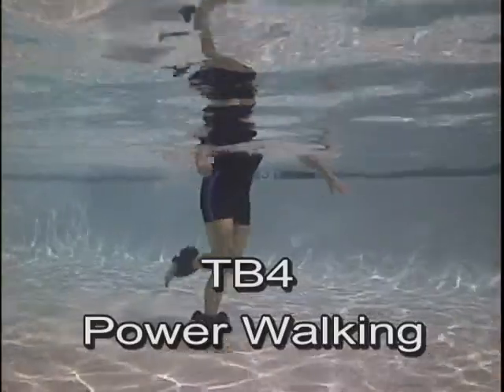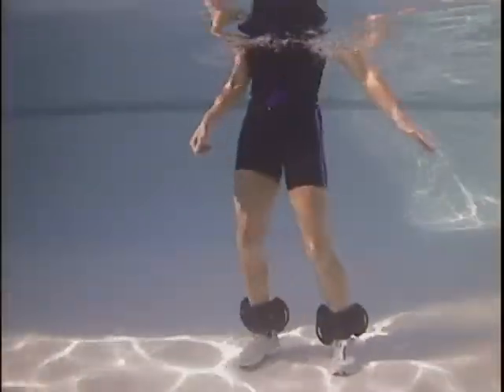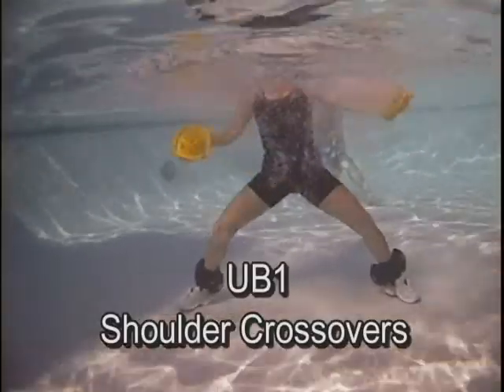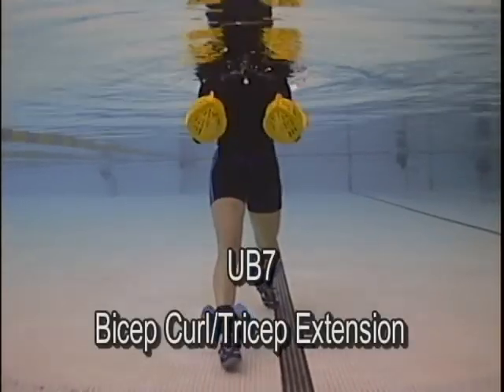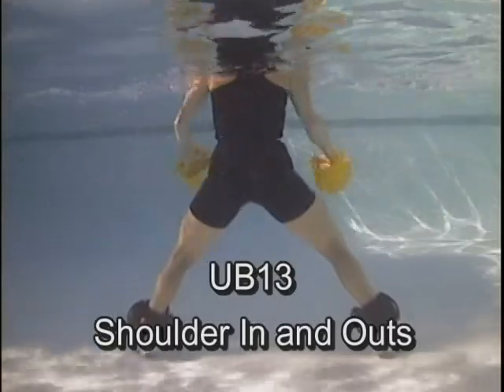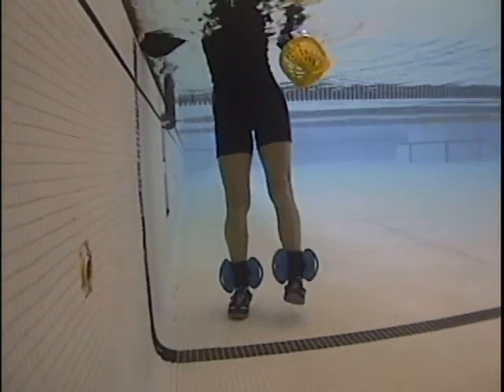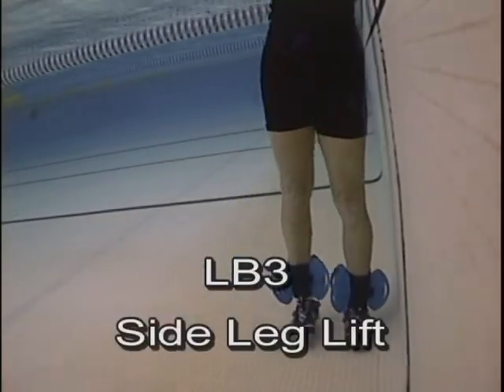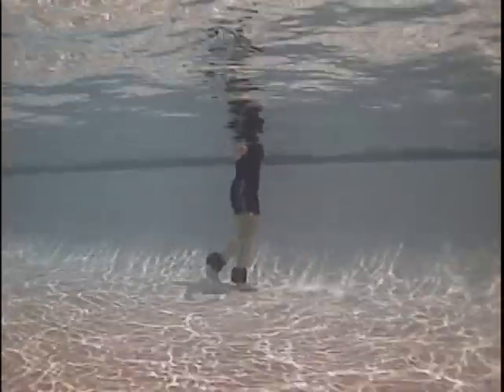AquaLogix Basic Exercises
AquaLogix fluid omni drag resistance training exercises for all age groups and fitness levels.